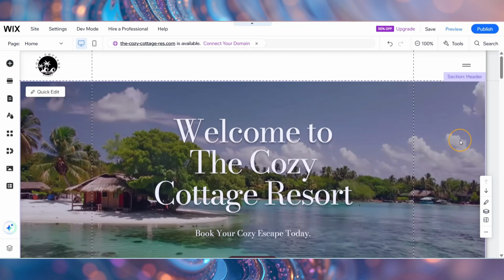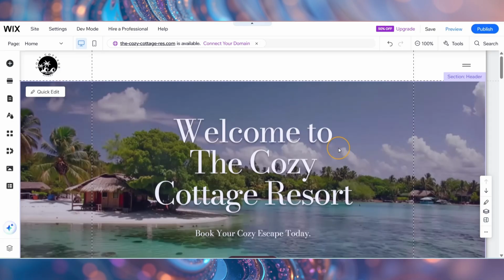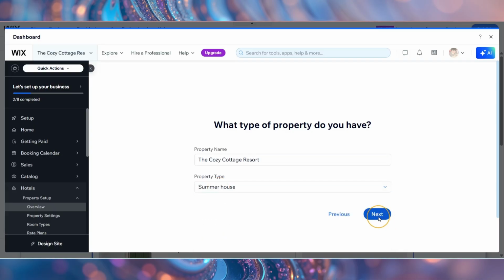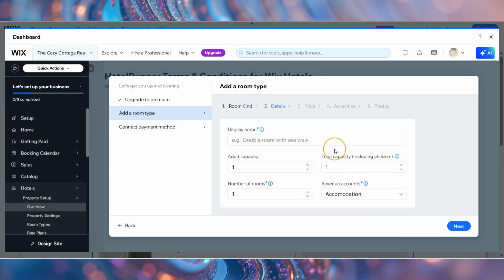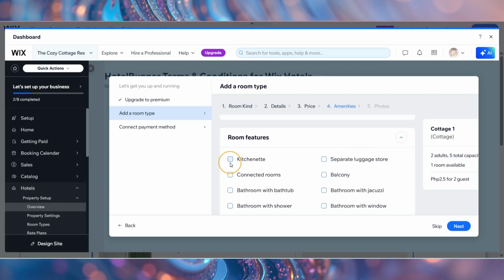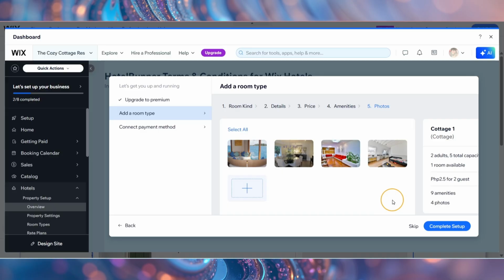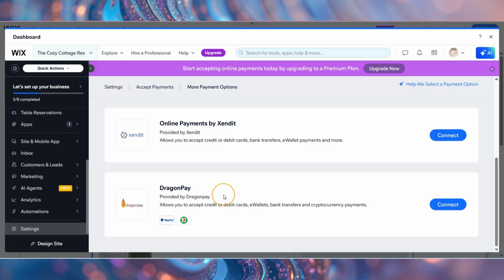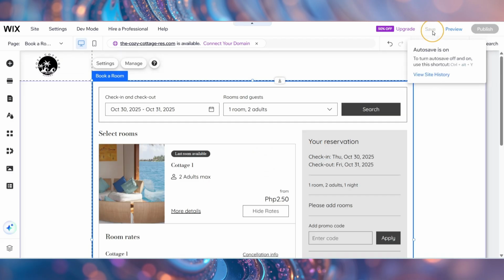Creating a Resort Website with Wix: Installing Wix Hotels and Adding Your Listings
Ready to take bookings? This is the most crucial step! This video shows you exactly how to install the powerful Wix Hotels App and start adding your room listings to your resort website. We cover setting up room types, descriptions, and galleries so guests can easily find their perfect stay!